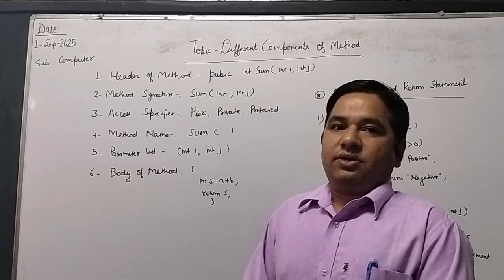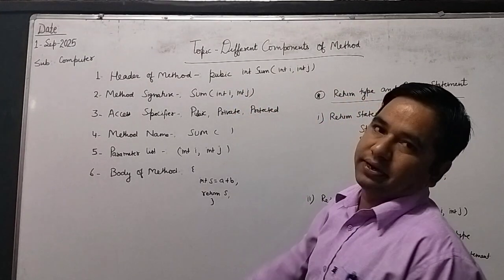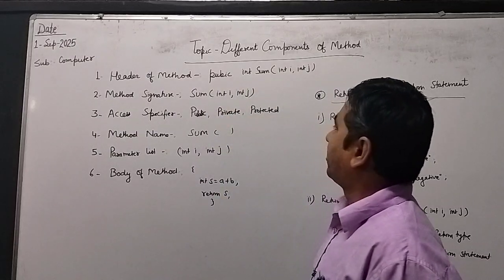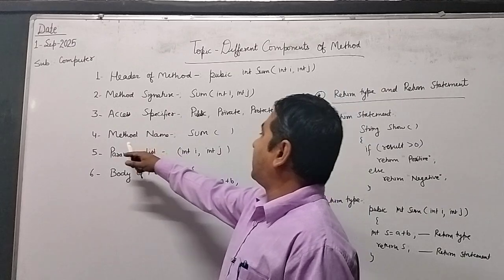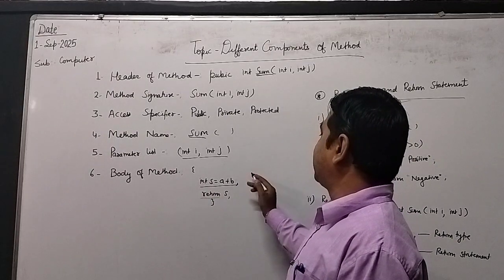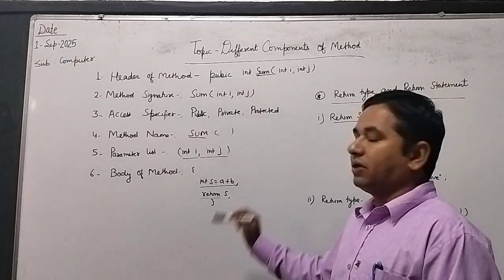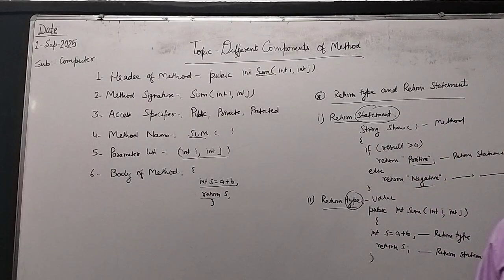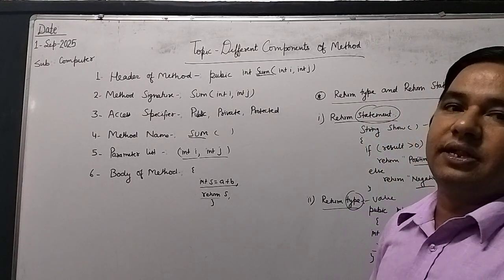Different components of Methods